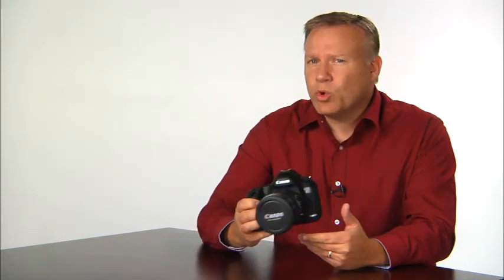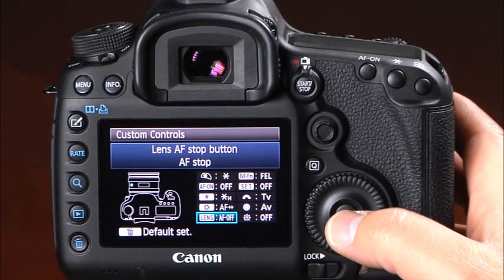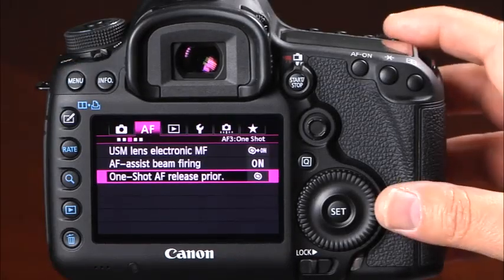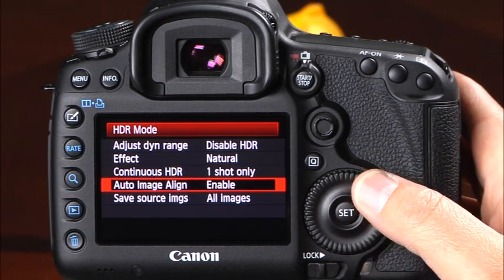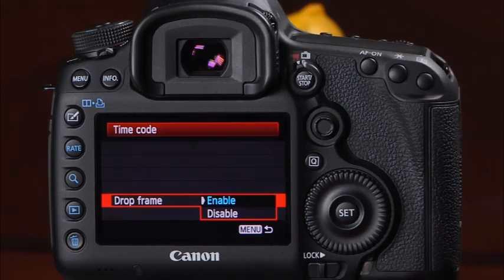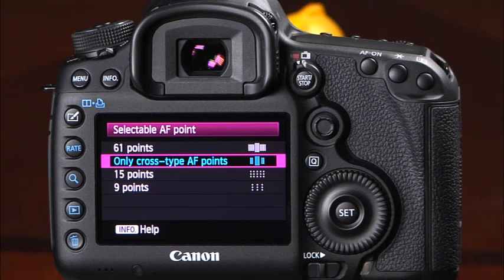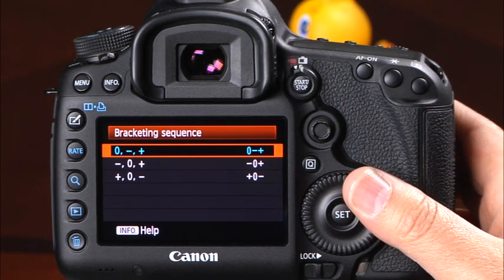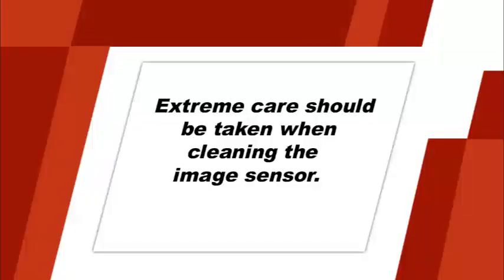Canon 5d Mark III Beyond the Basics Instructional Guide by QuickPro Camera Guides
Our Canon 5D Mark III video guide is filled great tips and tricks to get the most out of your camera. We will teach you the fundamentals of digital photography applied to your Canon 5D Mark III. With these new tools you will be able to gain confidence in your skills and take your pictures to a new level.

QuickPro Camera Guides your camera, made simple…